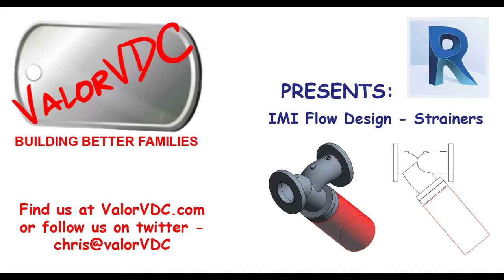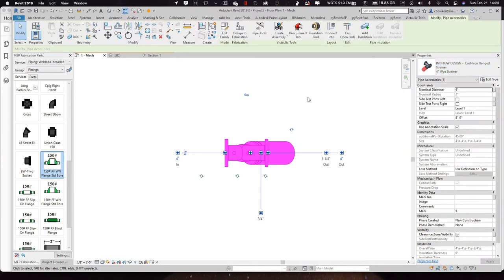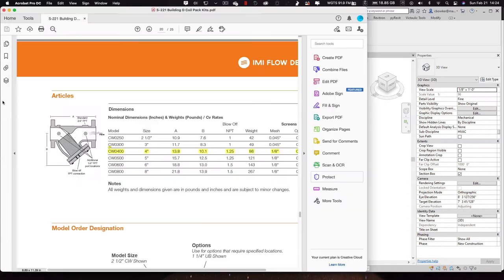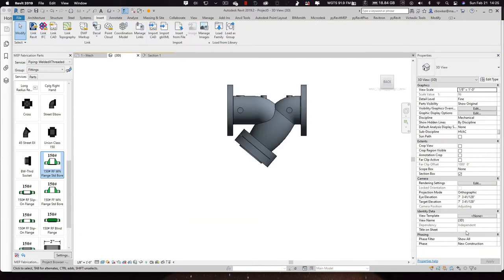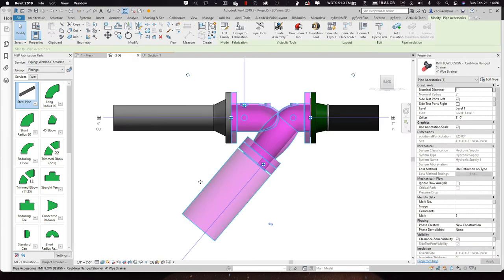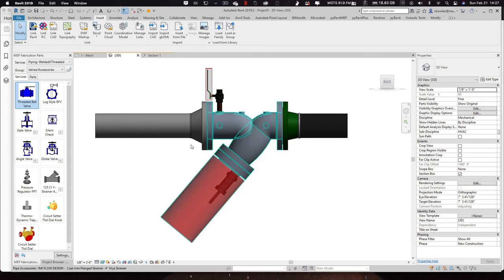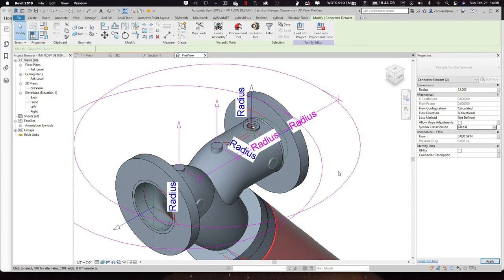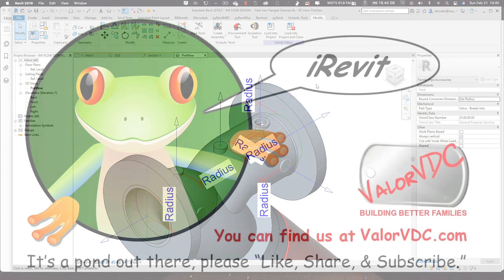IMI Flow Design - Cast-Iron Flanged Strainers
Here is a quick video on our representation of the "IMI Flow Design Strainers" Revit family, where you can find them for sale on our website for $1.75. These strainers are built as close as I could get to the manufacturer's submittal sheets with a clearance zone for the strainer removal. Also, they give you the ability to turn on and off the side test ports using yes/no parameters.